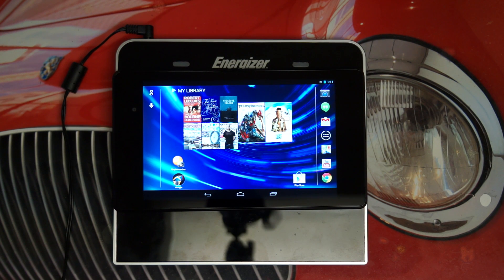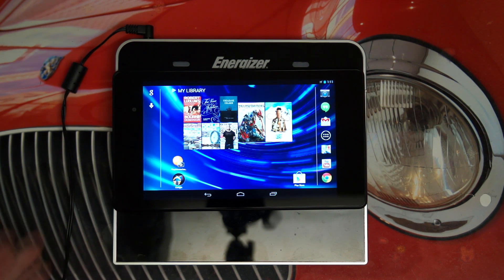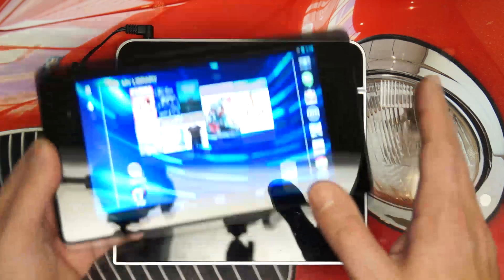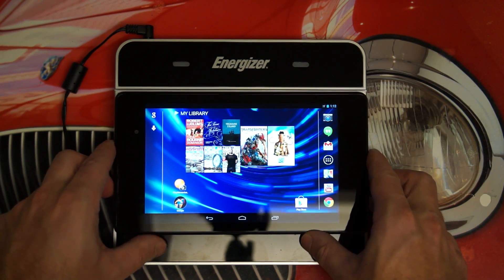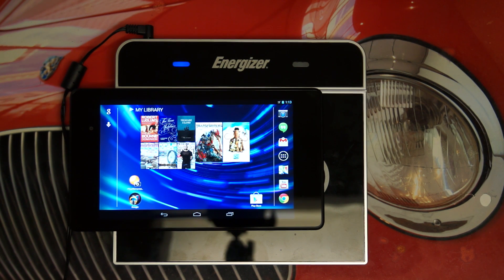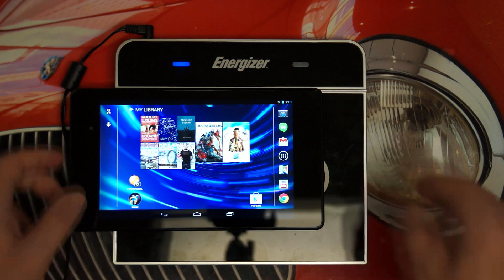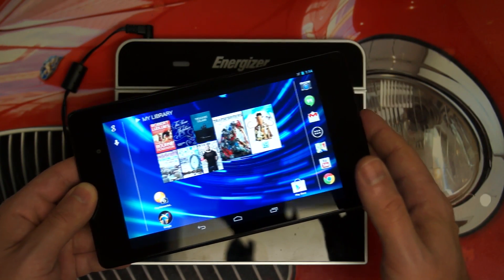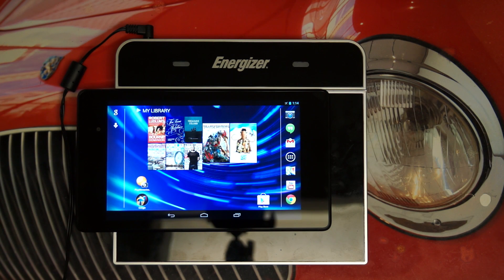Google Nexus 7 2nd Generation Qi Wireless Charging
Get your Energizer Qi charging pad that is compatible with the new Nexus 7 (2013) through the link below from amazon:
As many of you may know, the new Nexus 7 (2013) does support wireless charging with Qi certified pads. Here I look at an older Energizer Qi pad which does work with the Nexus 7. Despite being a less than ideal solution in the long term, the Energizer pad demonstrates that it will be easy and inexpensive to wirelessly charge the new Nexus 7. Enjoy!
-TDD